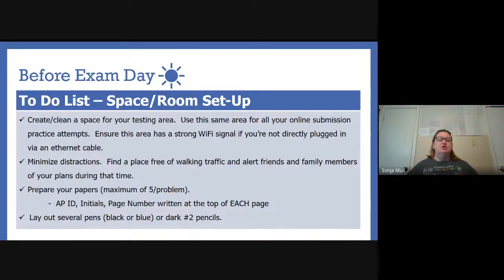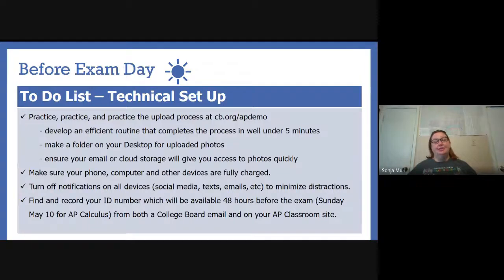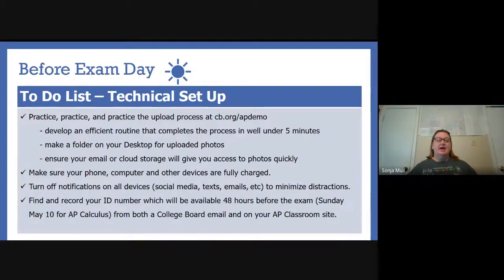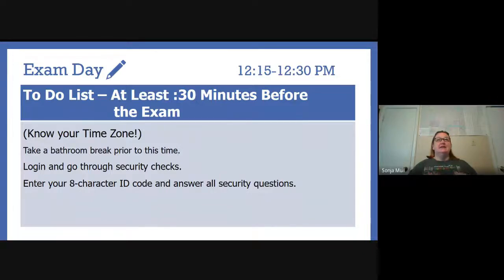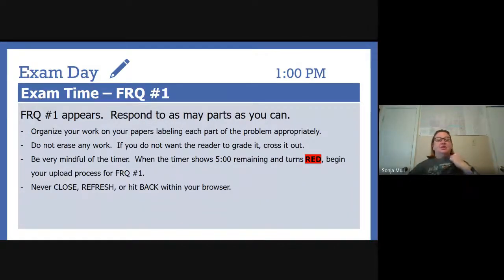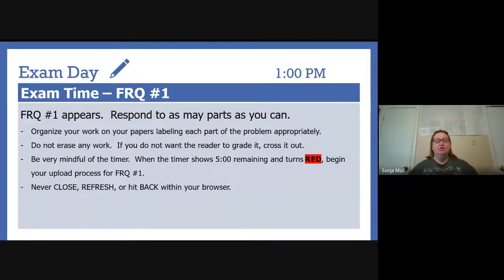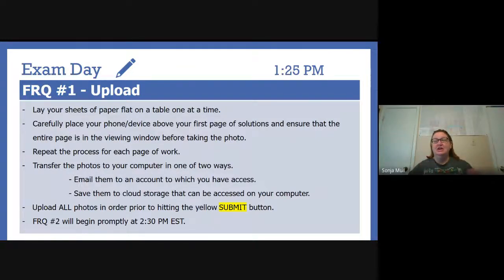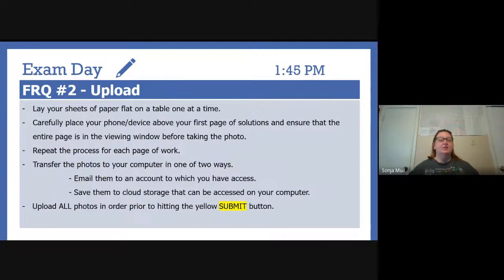Last Day Tips and Pep Talk